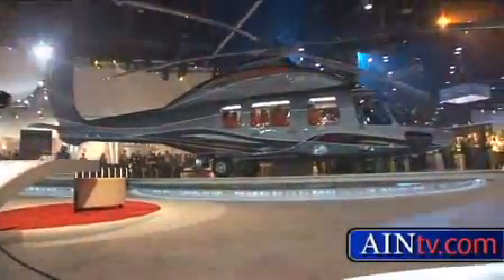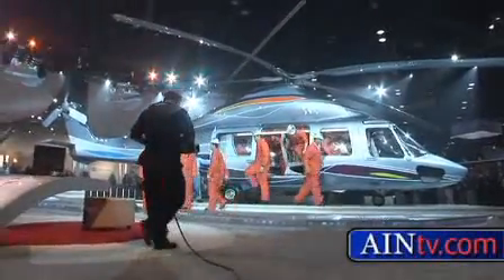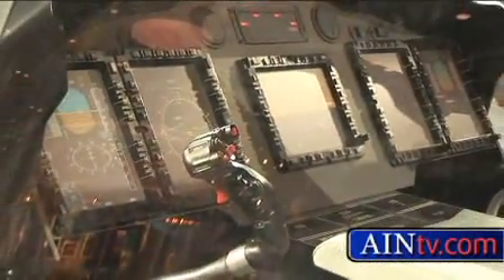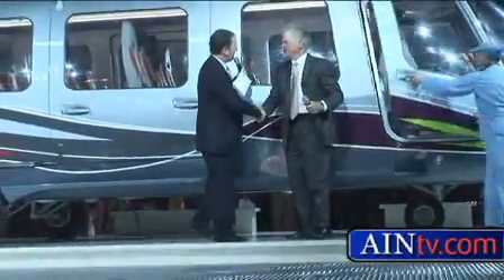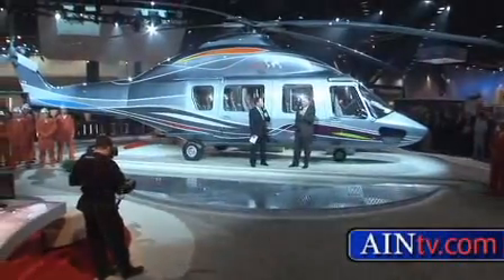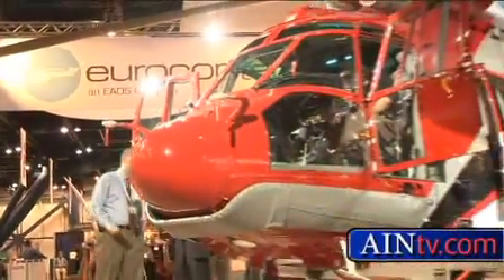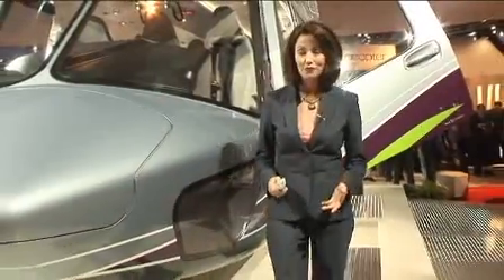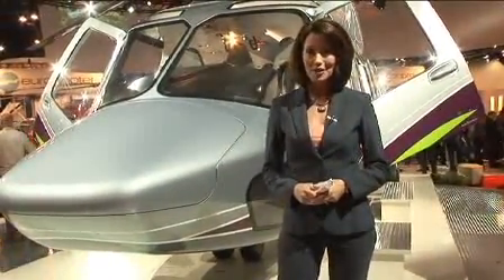AINTV.COM HELI EXPO 2008 EC-175 UNVEIL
AINTV'S AMY OSHIER TAKES YOU IN FOR A WORLD UNVEILING OF EUROCOPTER'S EC175.